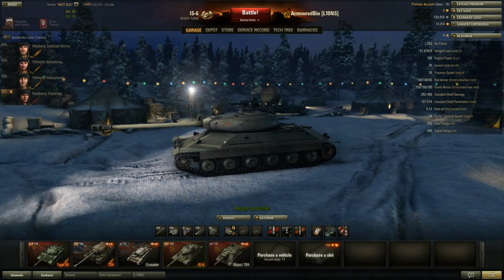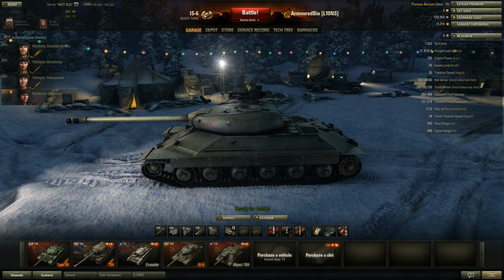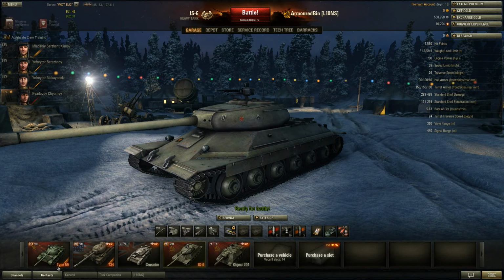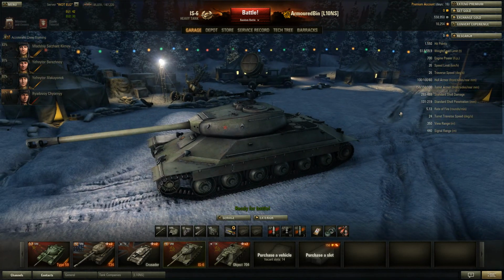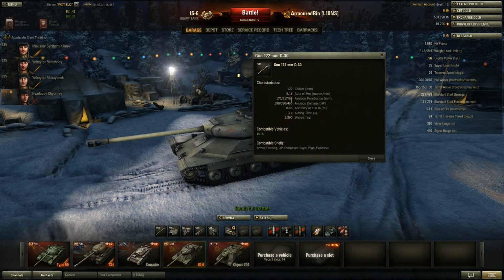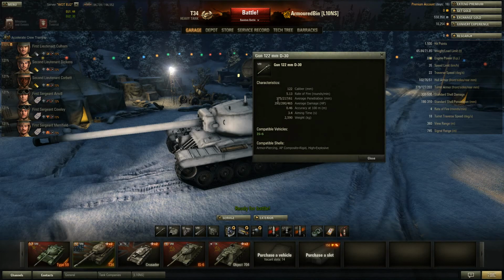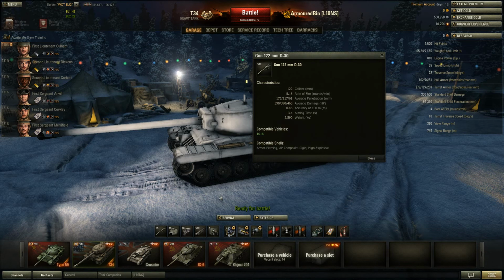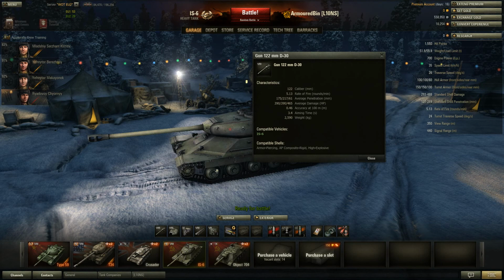World Of Tanks IS6 Review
A small review of the IS6 tier 8 soviet premium heavy tank.

Want to help me get more content out faster? Please Consider Donating